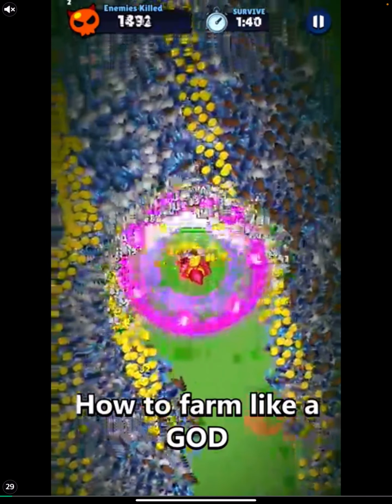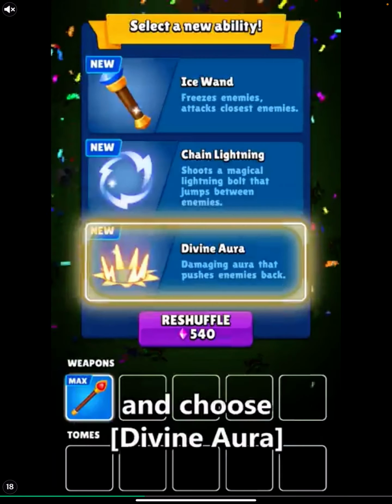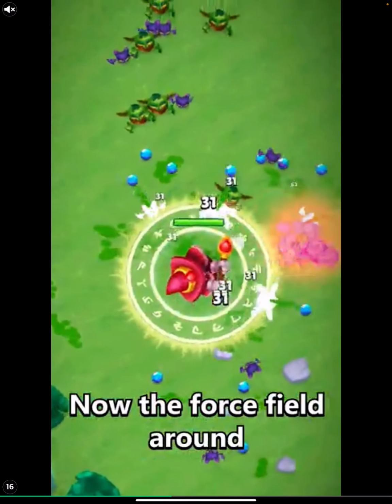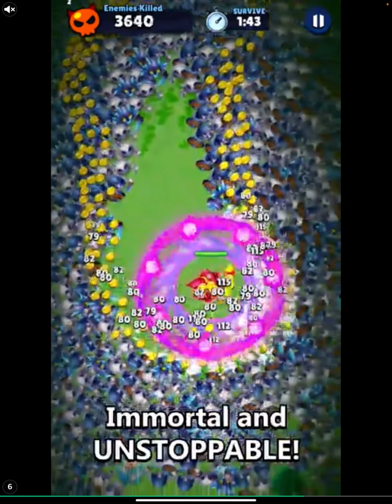PLAYING LEGEND OF SLIME!